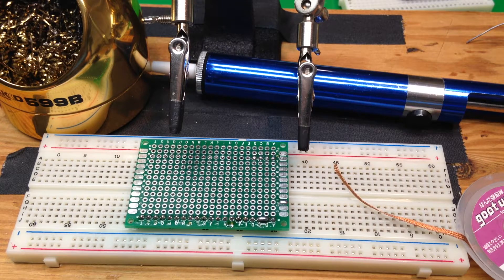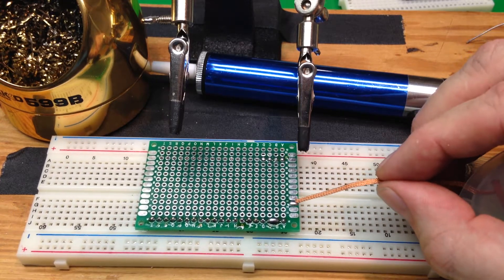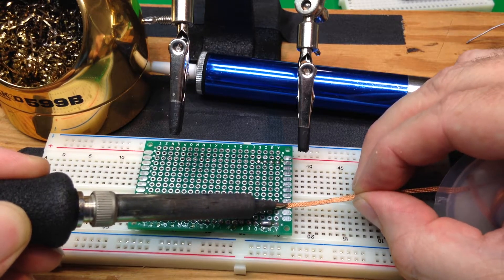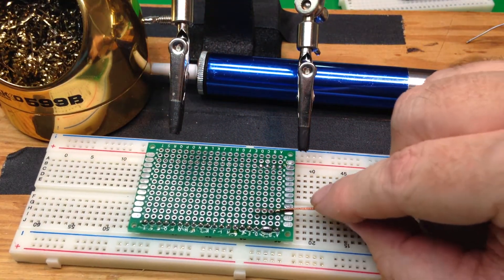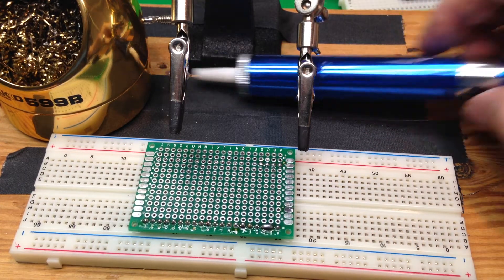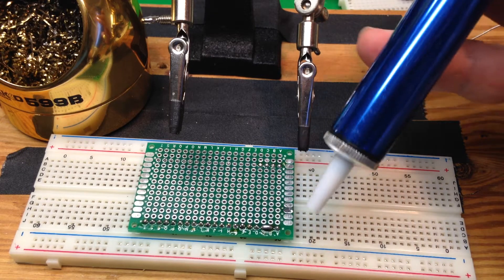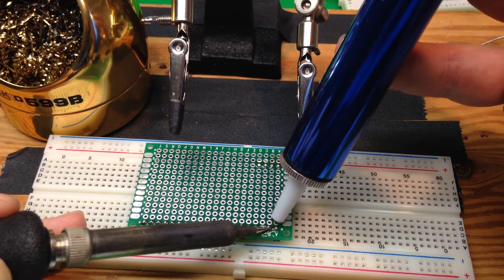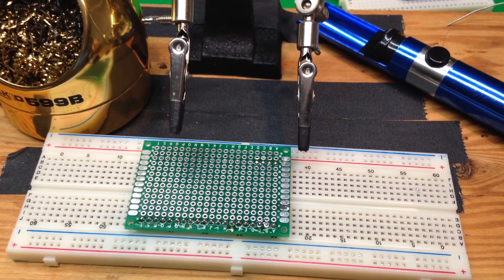EastBay RC Guide to Soldering, Part 8: Unsoldering